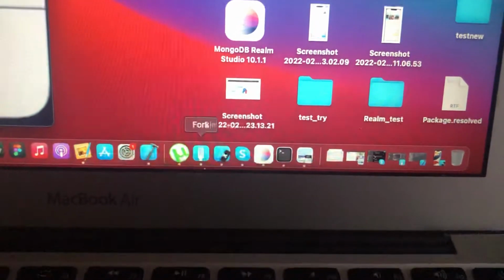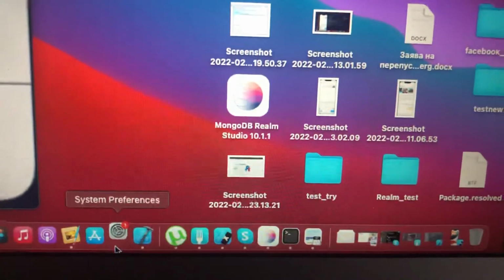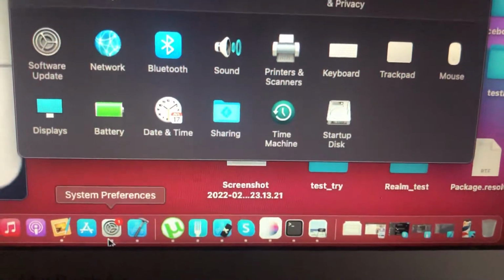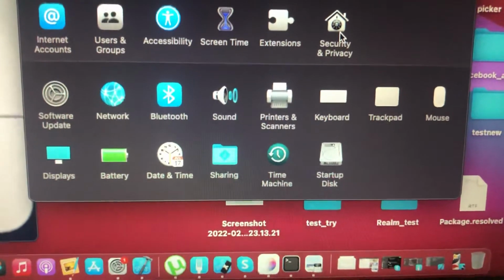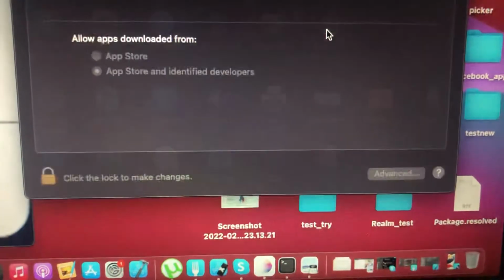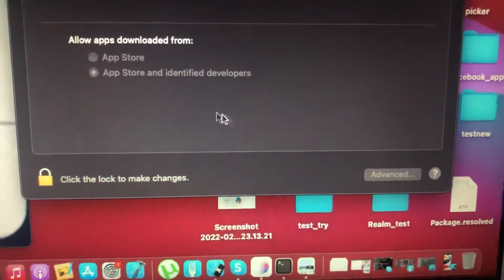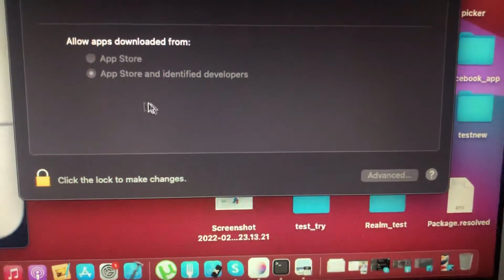App Cannot Be Opened Because It Is From An Unidentified Developer On Mac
If you don’t know App Cannot Be Opened Because It Is From An Unidentified Developer , this video is for you.